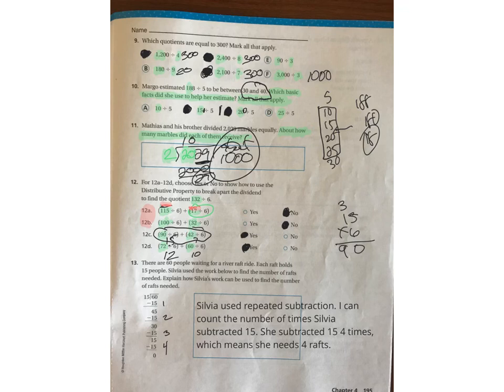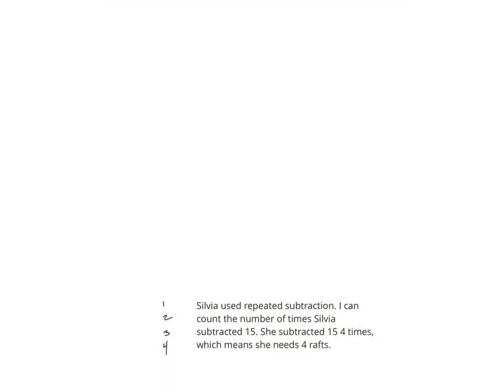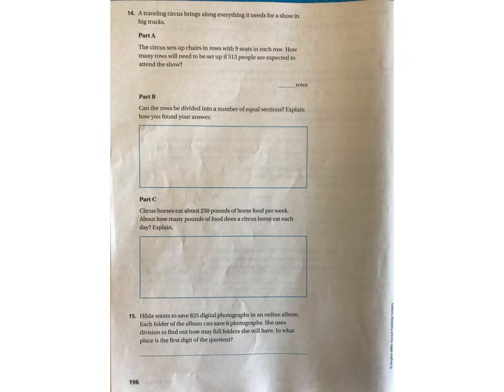GoMath! Chapter 4 Review/test (Video 2 of 3)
GoMath! 4th Grade, Chapter 4, Division, Review/Test (Video 2 of 3)